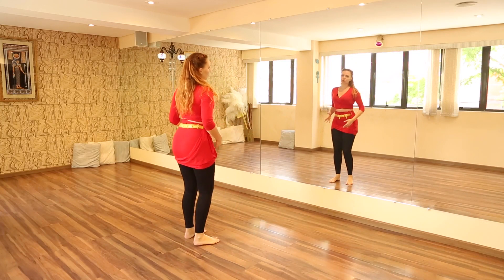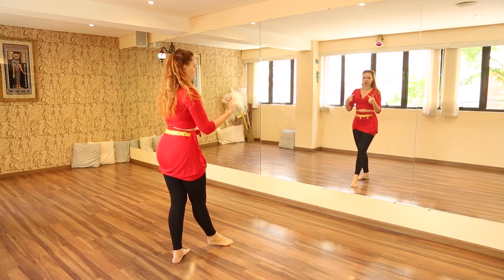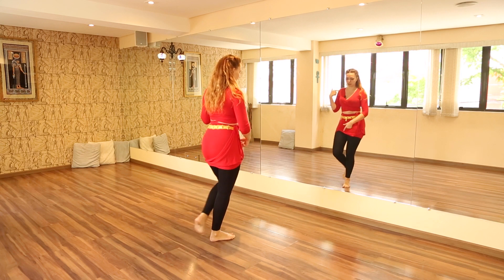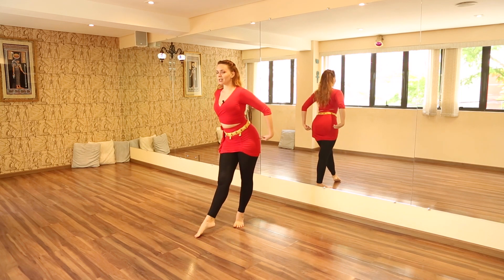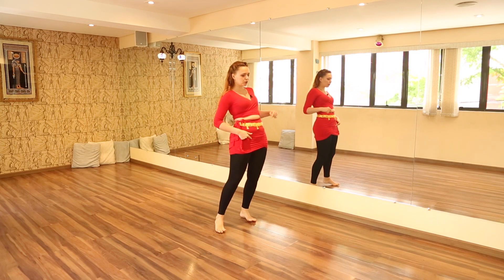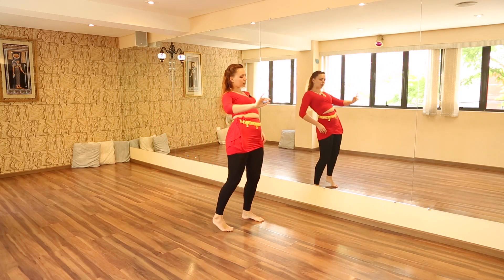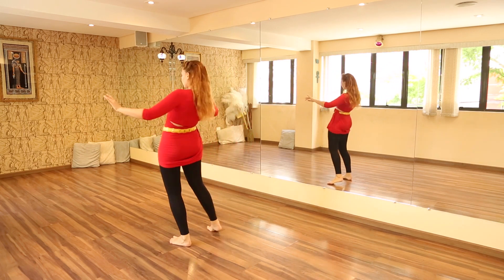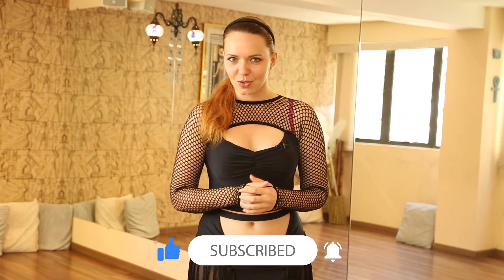Barrel With Hips - Belly Dance Tips from the Iana Dance Club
Explore our library of fun 20-min drills focusing on different techniques in belly dance, from shimmies to graceful arms and much more. New drills come out every week.